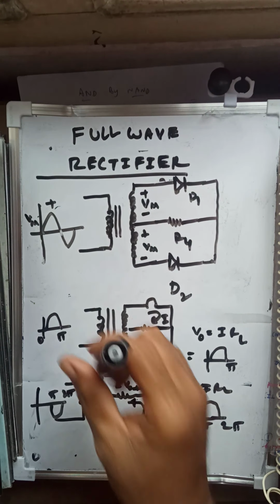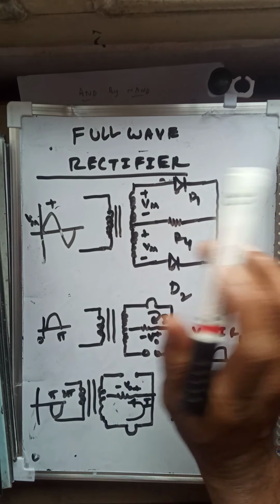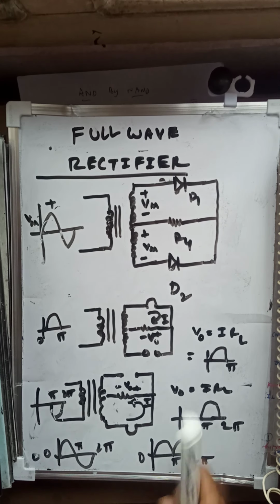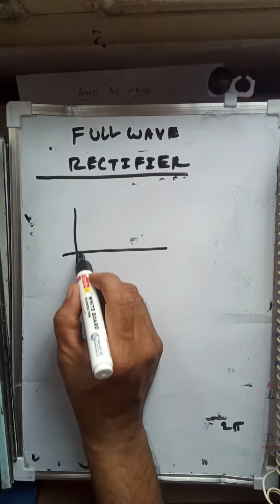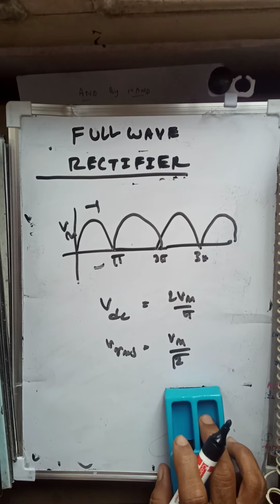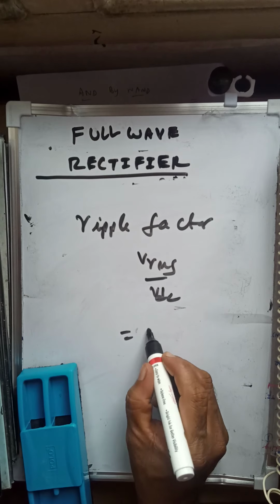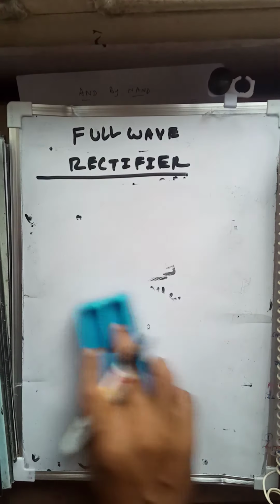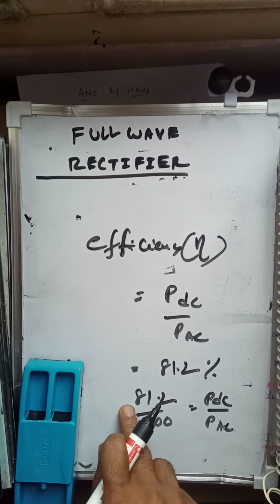At glance Full wave rectifier operation, pendyala v muralidhar